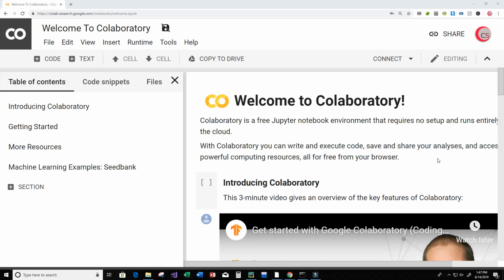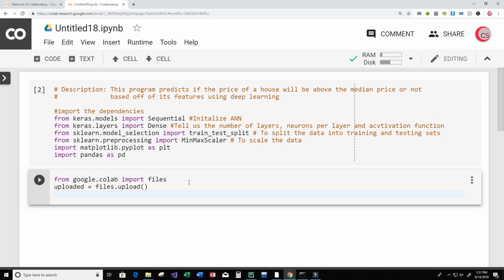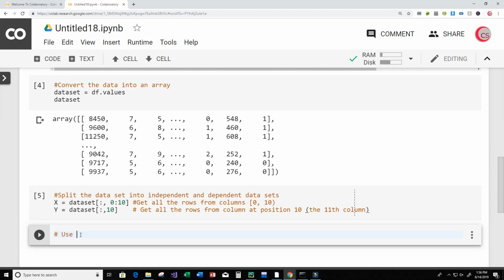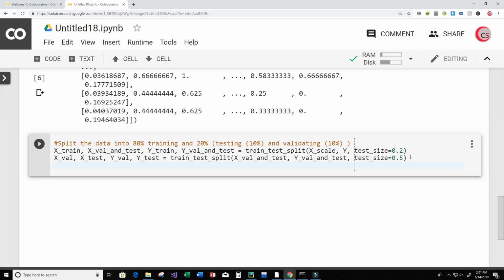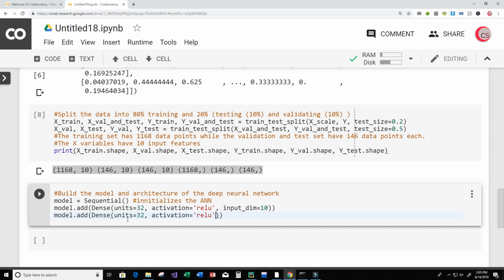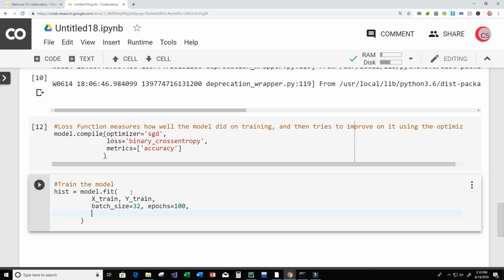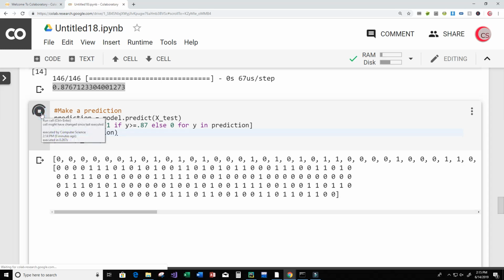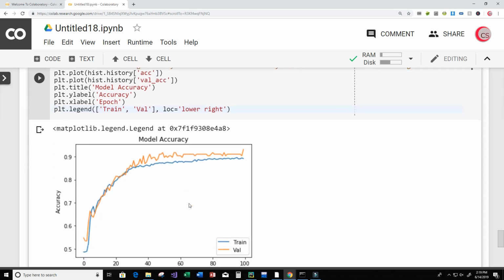Deep Learning House Price Prediction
Predict House Median Price

►Machine Learning Articles:
(1) Predicting House Prices:

 ► Python (Hands-Machine-Learning-Scikit-Learn-TensorFlow):

► Learning Python:

►Head First Python:

 ► Head First Java: